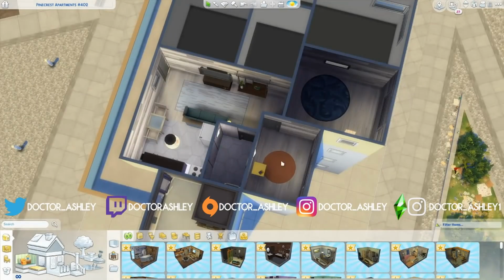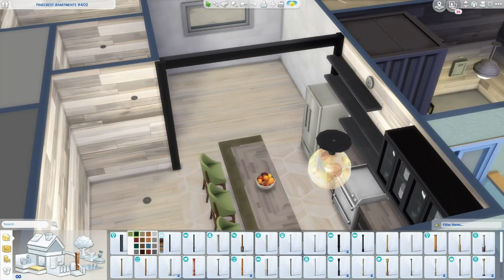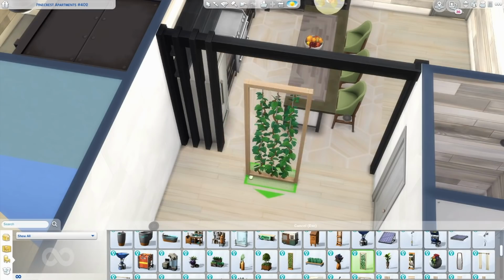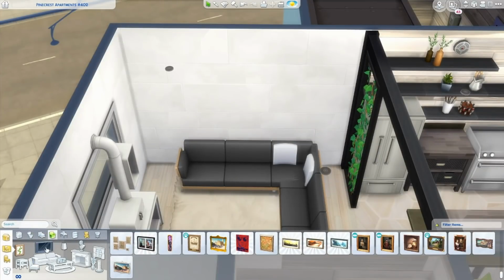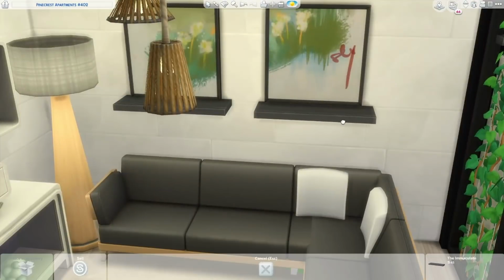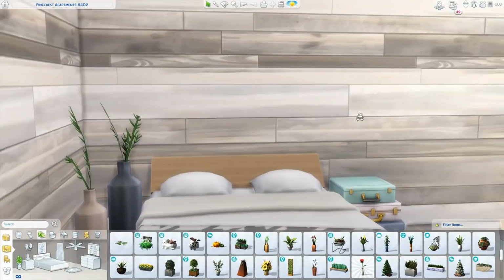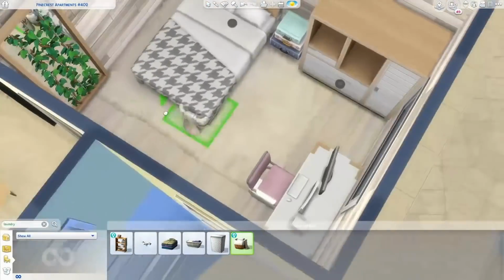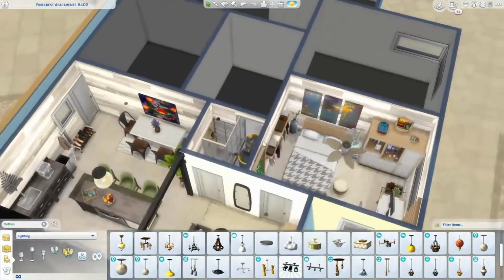ECO LIFESTYLE BACHELORETTE APARTMENT RENOVATION: Love It or List It ~ Sims 4 Speed Build (No CC)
APARTMENTS ARE BACK! Today we are renovating the Pinecrest Apartment 402. This is a 1 bedroom/1 bathroom apartment built for my Simself in our Twitch let's play! What do you think? Love It or List It?

FRONT PAGE TWITCH STREAM!
My next stream: Tuesday June 9 @ 4pm PST

More Renovations?

Simstagram: @Doctor_Ashley1